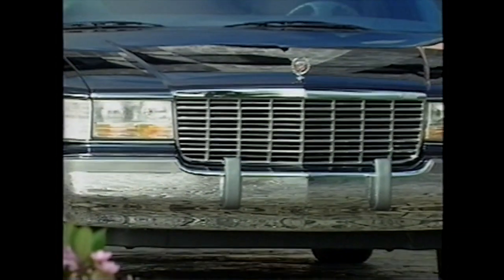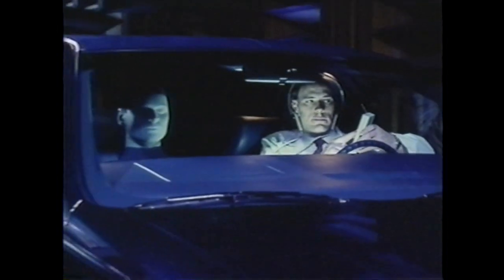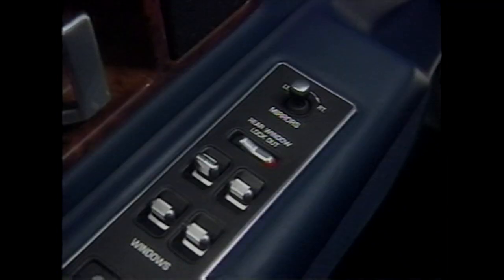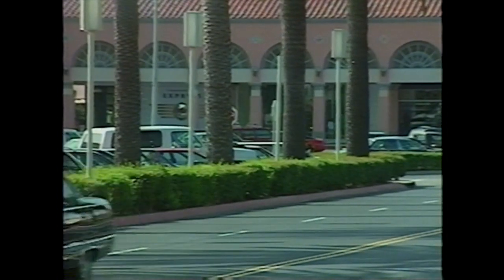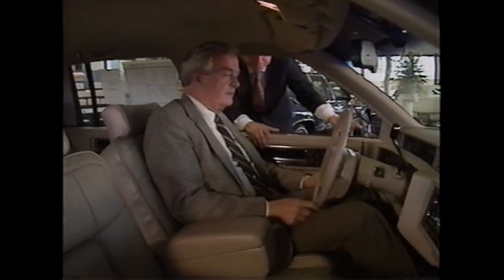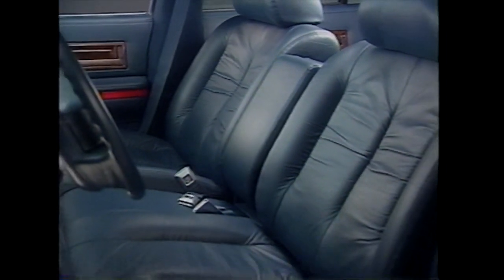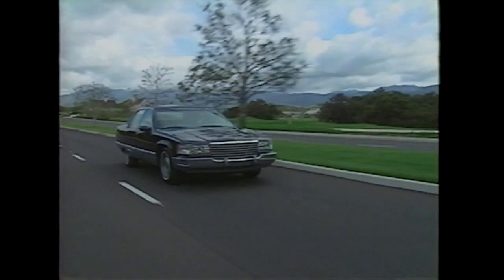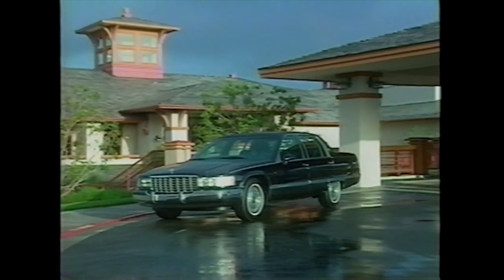1993 Cadillac Fleetwood Sales Training video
This dealership training film is from a VHS tape that was sent to dealers in advance of the arrival of the new '93 Fleetwood. It shows feature highlights, as well as demographics information and buyer profiles, and details on the ride and handling, including the traction control system. Note that in several places the car is still referred to as the Brougham, and a title card mentions some of this was filmed "prior to the name change".